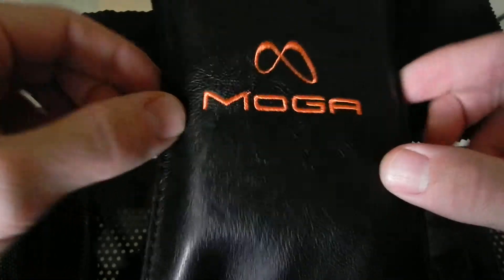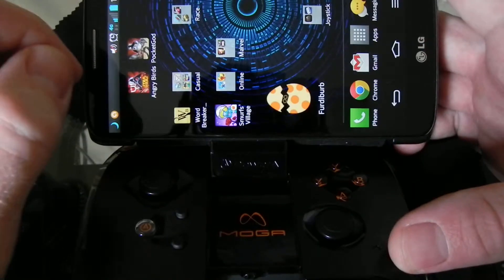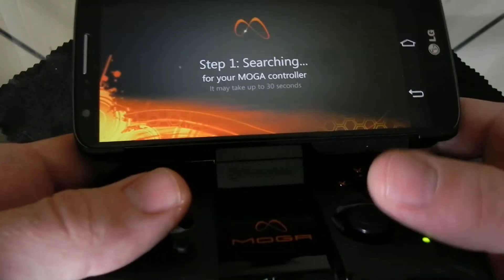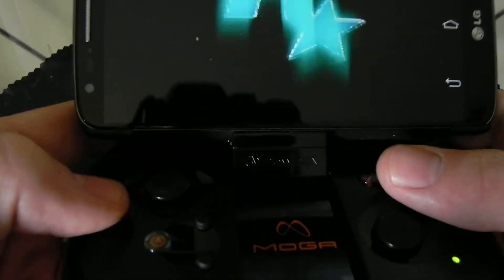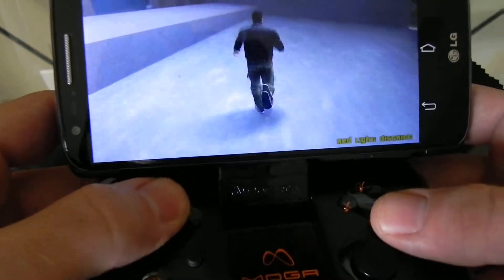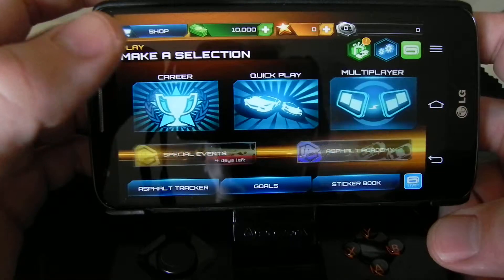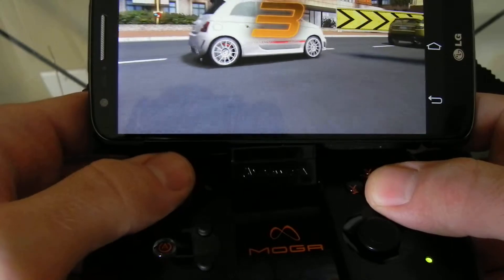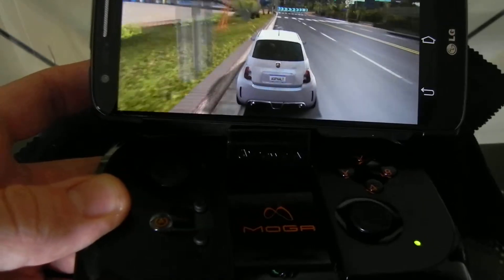Review of Moga Andriod Game Controller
MOGA Bluetooth add on for cell phones running Android.